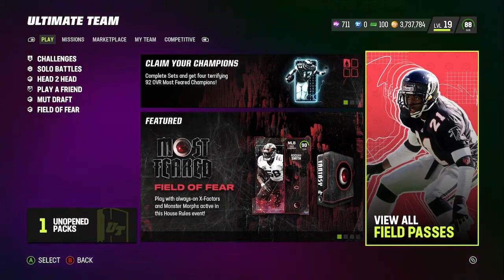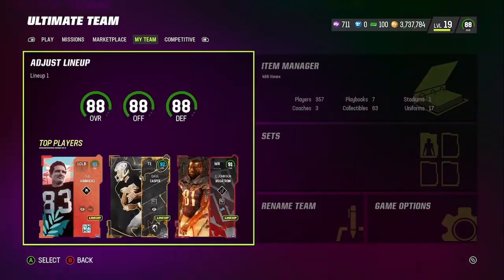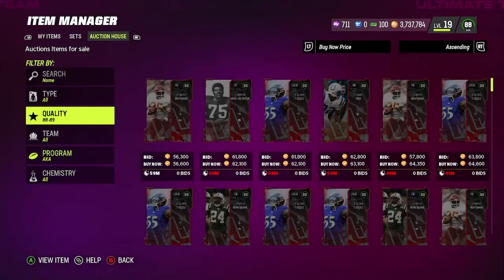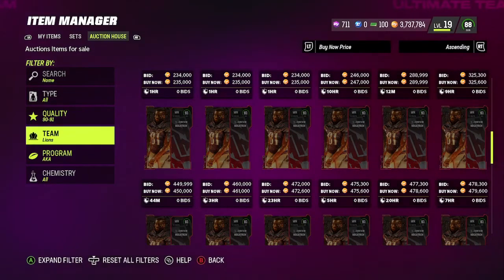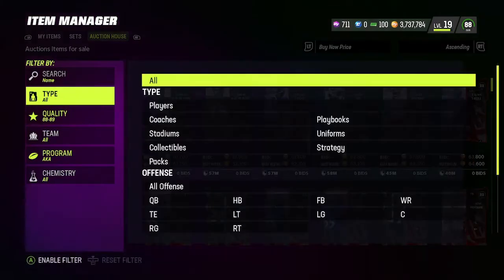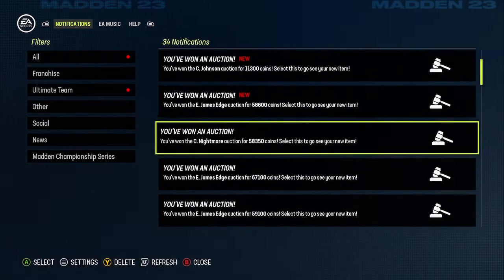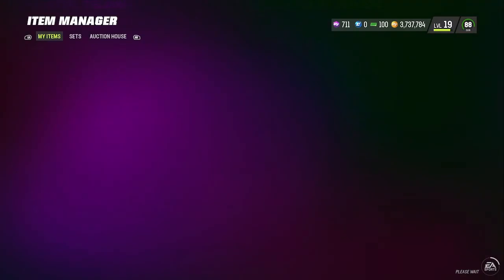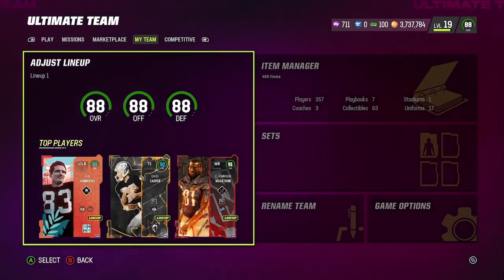How to Make an Easy 100k Coins With this Easy Reward in Madden 23 Ultimate Team